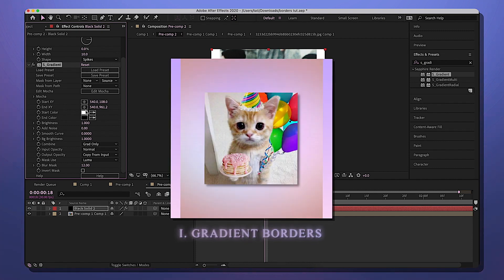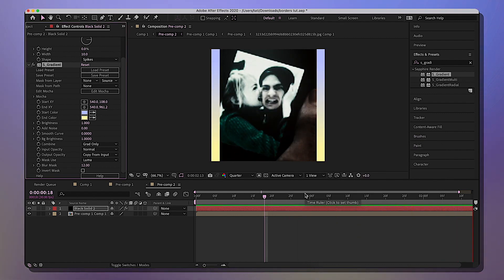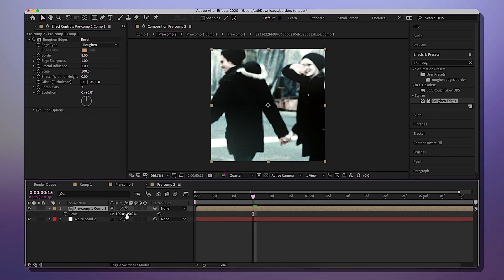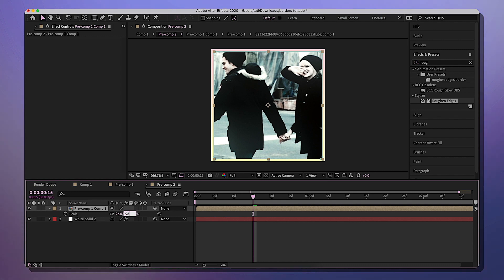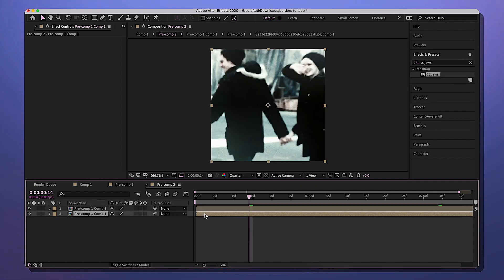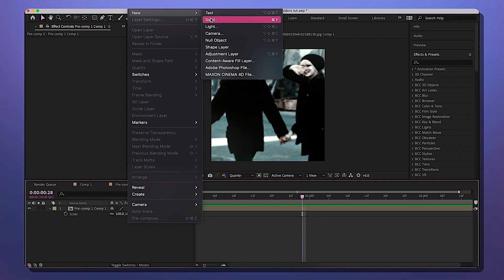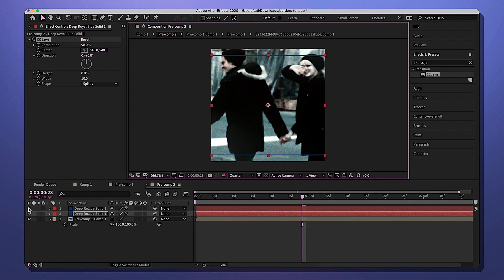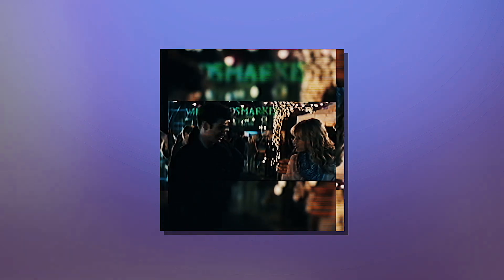unique types of borders for your edits | after effects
I love borders, and I'm sure you do too! However basic black borders can get really boring and overused. Here are some unique borders to enhance your edits. If you have any tutorial requests, let me know! ♡
・Program: After Effects 2020
・Instagram & tiktok: filmsbytati
・2nd Tiktok account: filmsbytatie